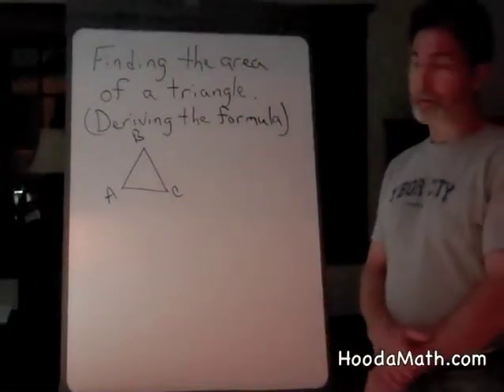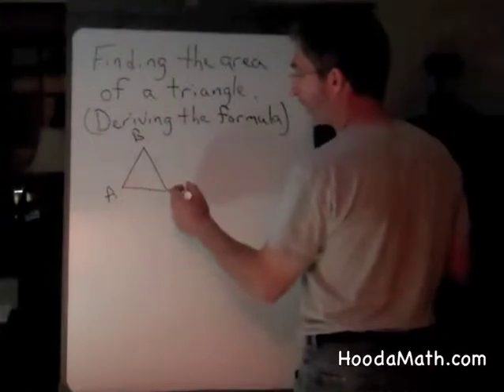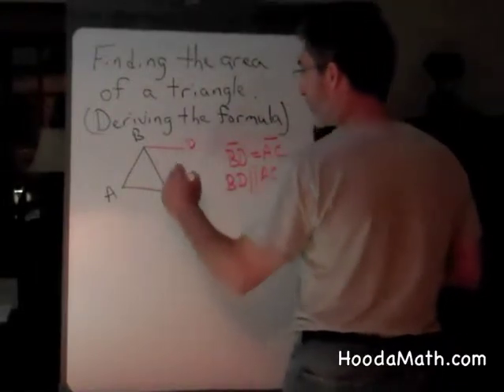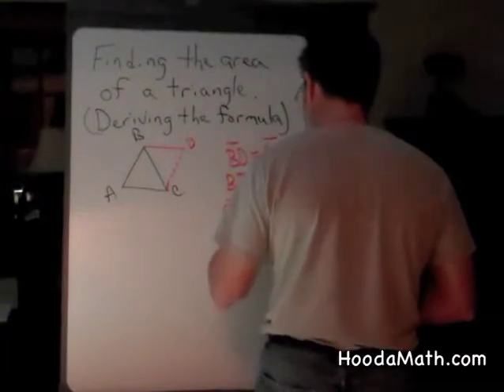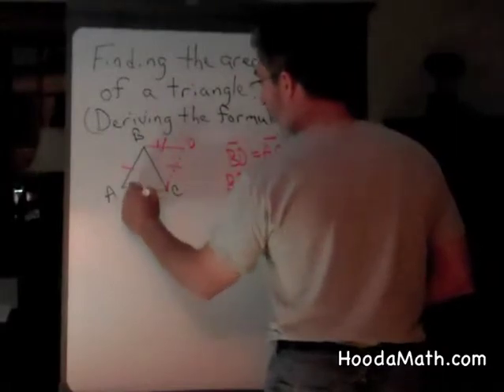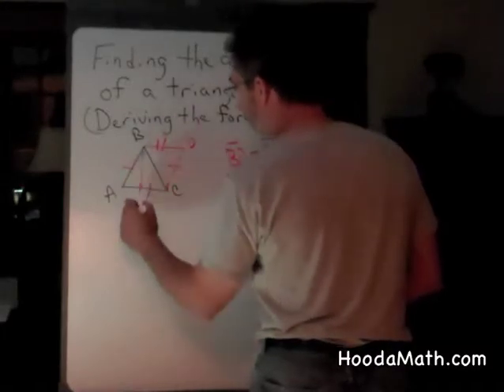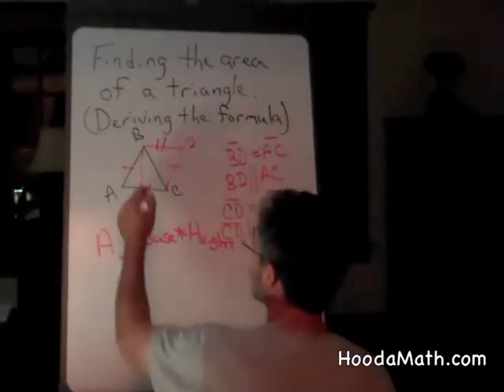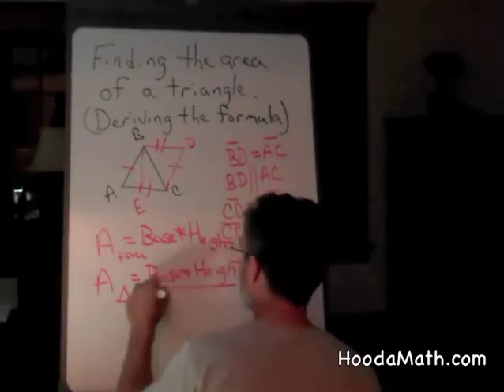Deriving the Formula of the Area of a Triangle